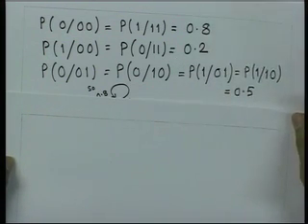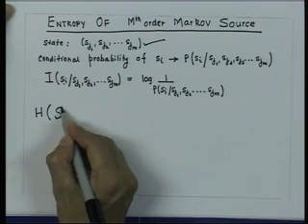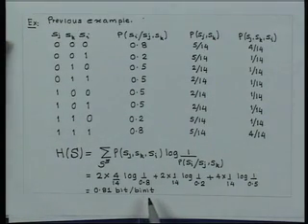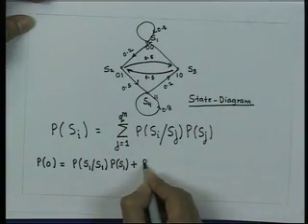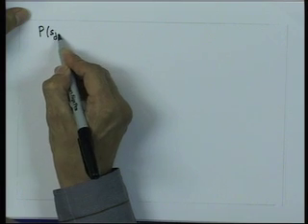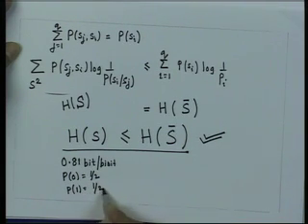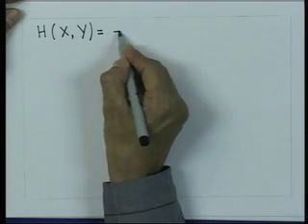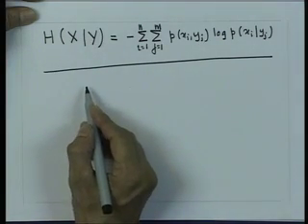L4 Adjoint of An Information Source, Joint and Conditional Information Measure by NPTEL IIT BOMBAY